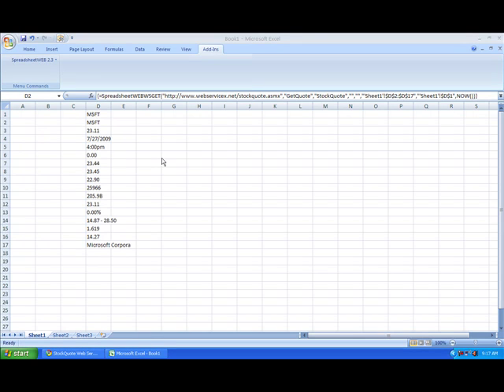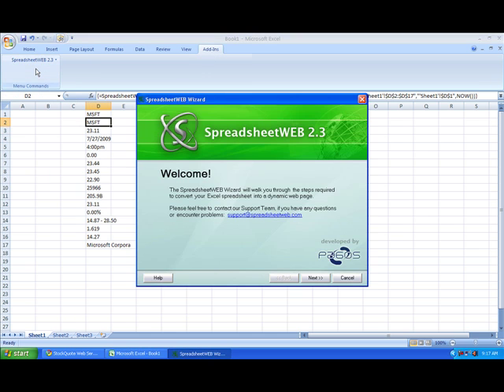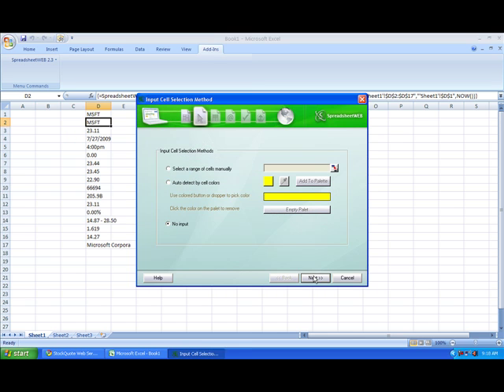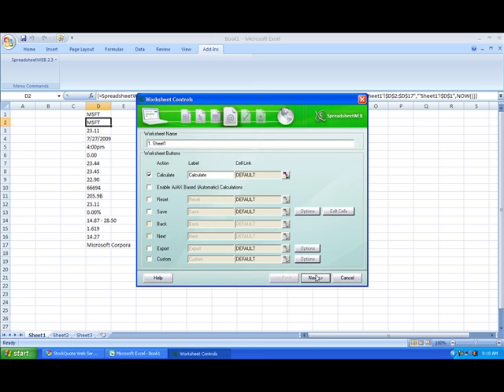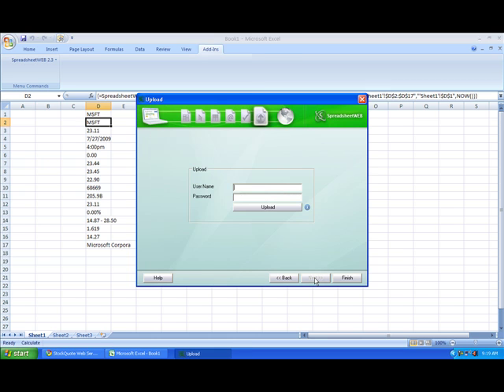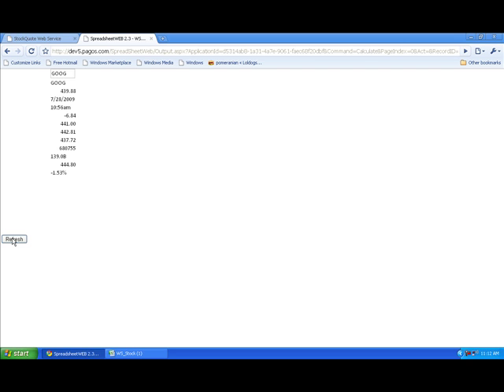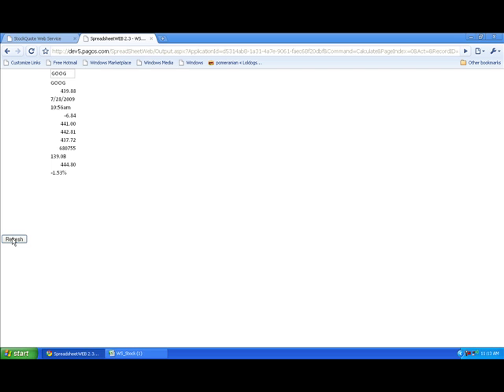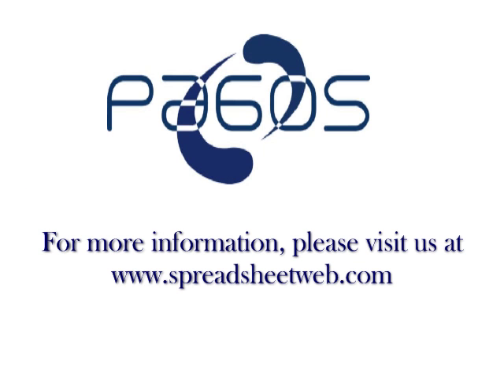Integrating Web Services with SpreadsheetWEB! (Part 2 of 2)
This video shows off SpreadsheetWEB's new functionality to integrated web services into web applications built using the wizard.